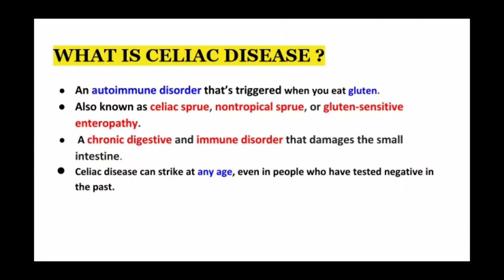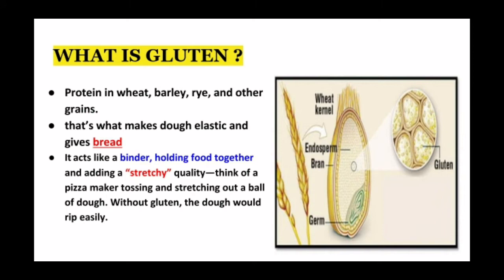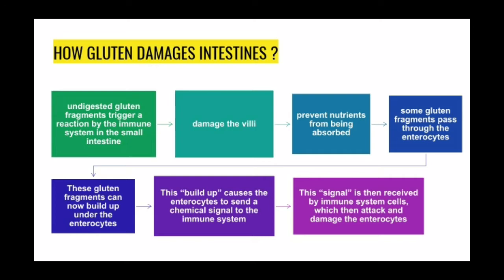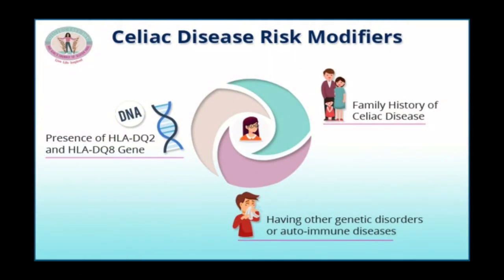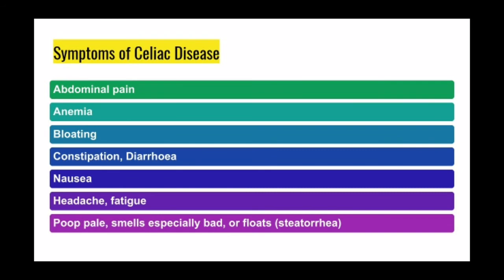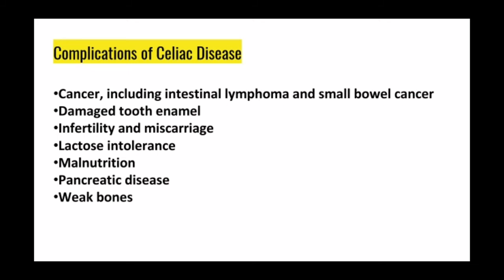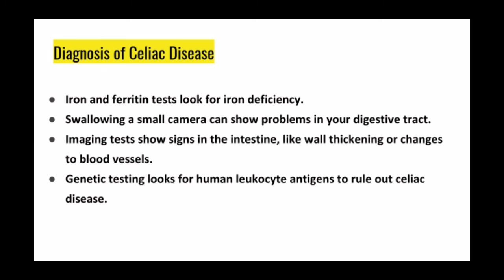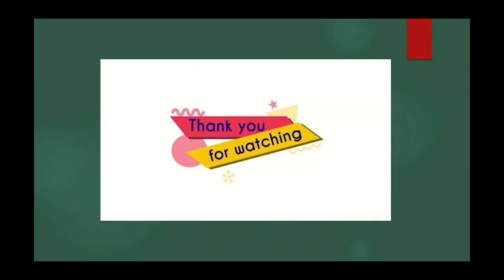Celiac Disease| Harnaaz Sandhu suffering from celiac disease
Celiac Disease| Harnaaz Sandhu suffering from celiac disease celiac glutenfree celiacdisease Celiac GF, glutenfree gluten Harnaazsandhu coeliac upsc ias gk2022 celiac disease symptom gluten gluten sensitivity